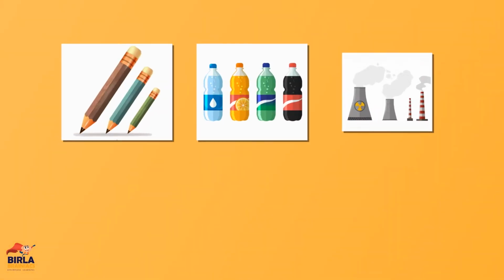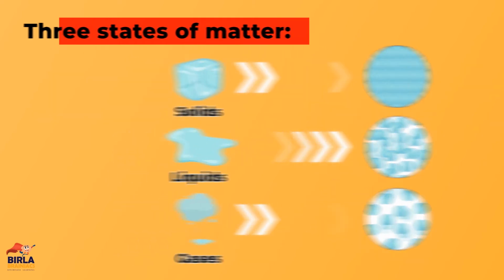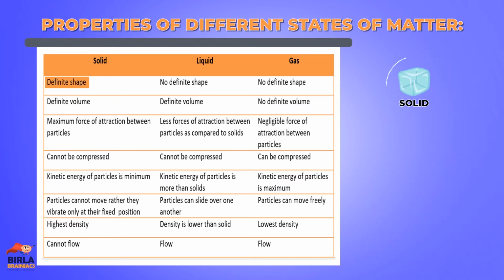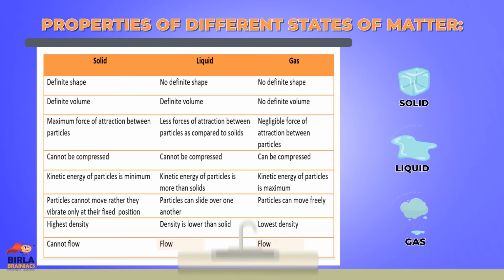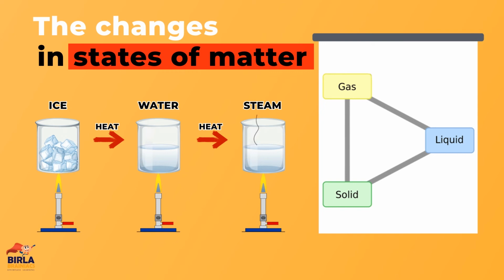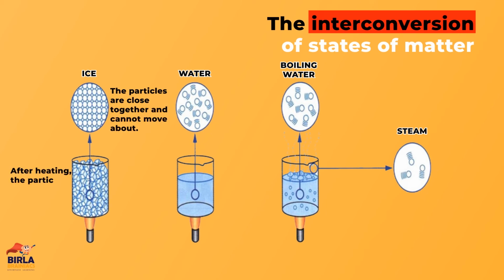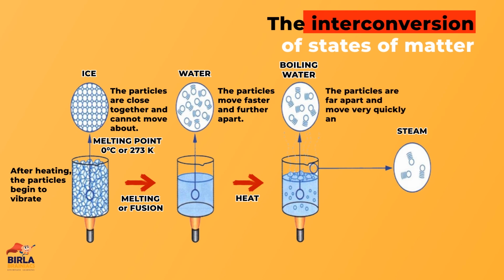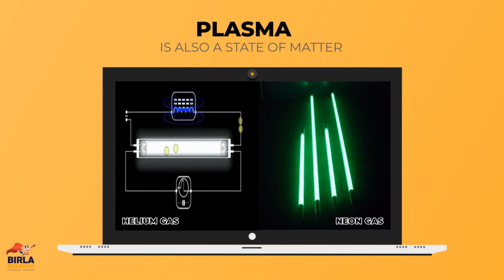Grade 9 Matter in our surroundings Part 1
CBSE Grade 9 Matter in our Surroundings